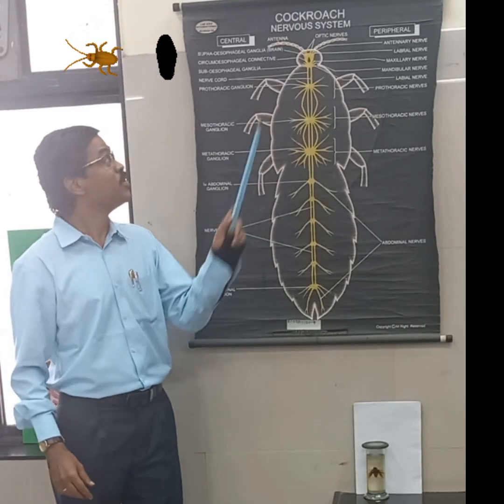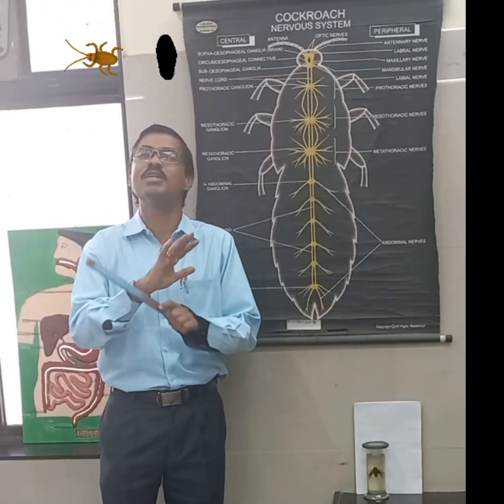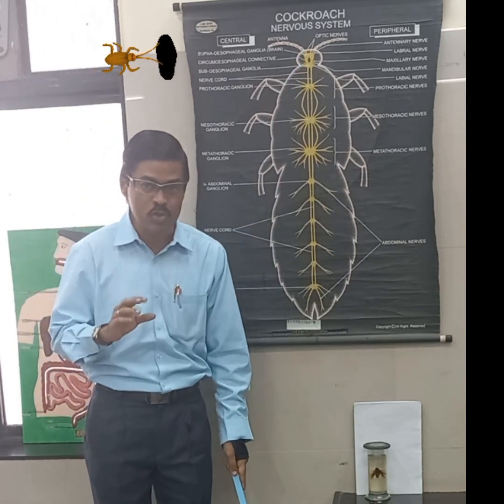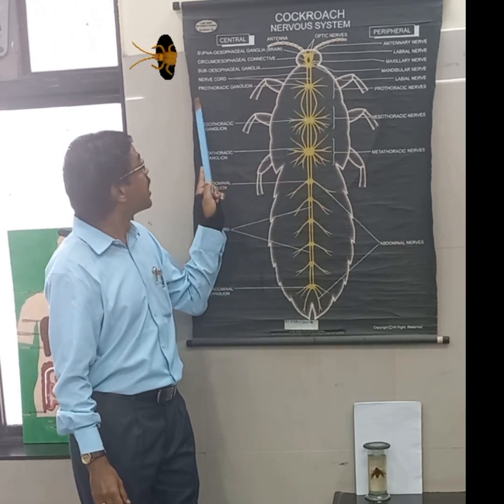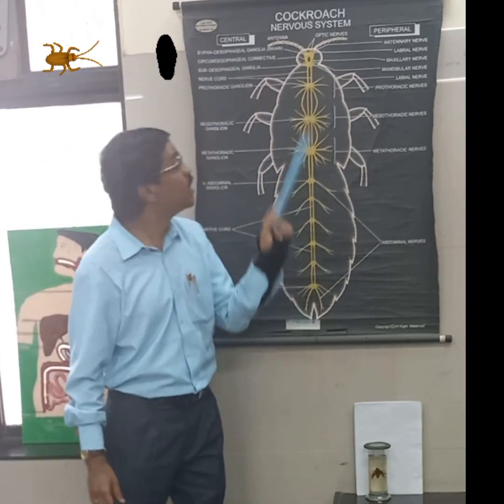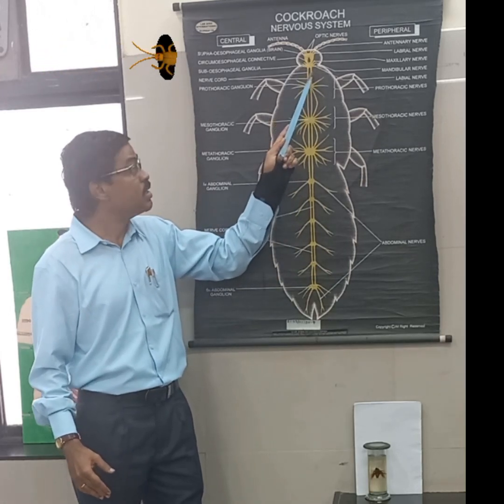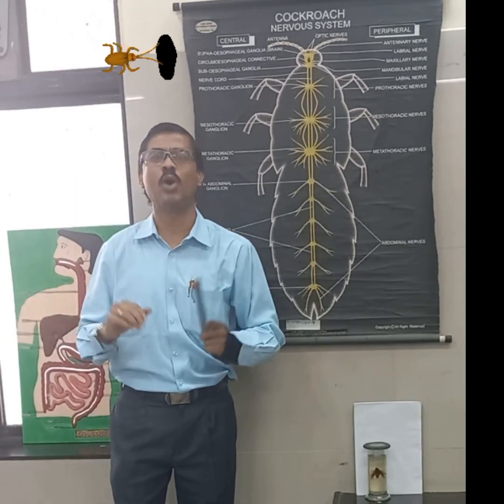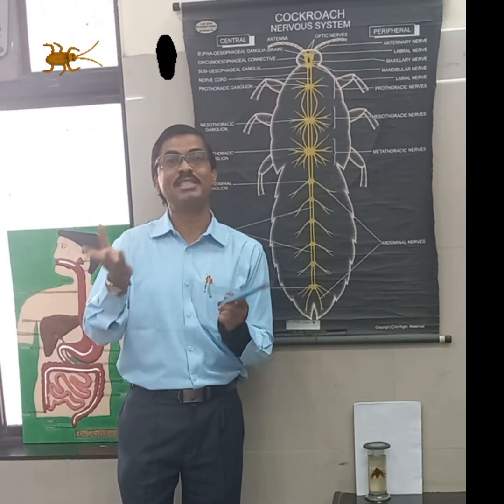Cockroach Nervous System | Types of Cockroaches | Methods to Control Cockroach🪳